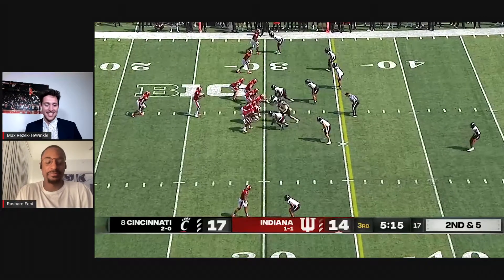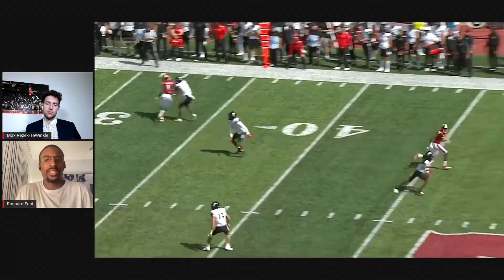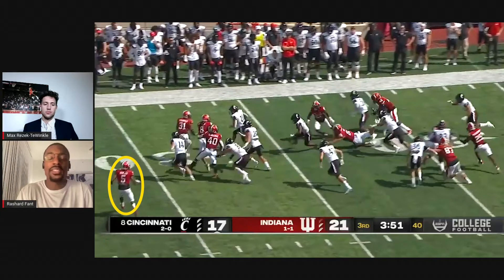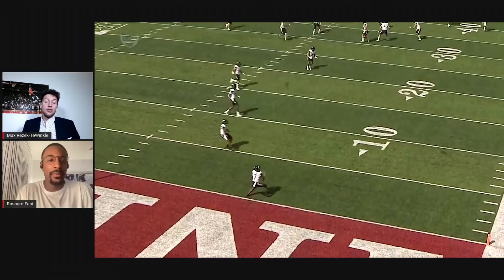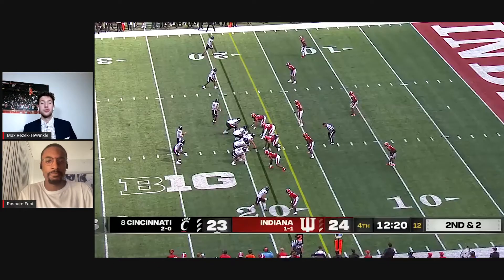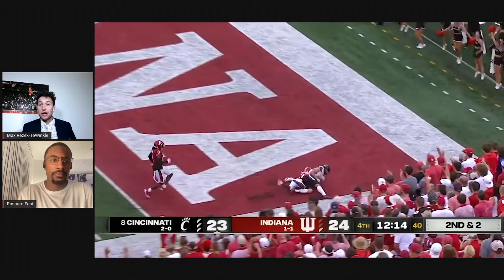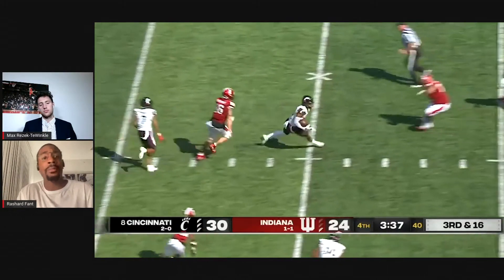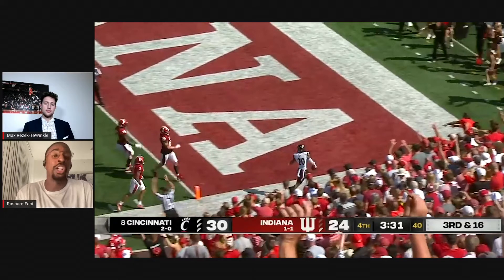Indiana In-Depth: Cincinnati Breakdown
On this edition of Indiana In-Depth, Max and Rashard Fant look at what went wrong for IU against Cincinnati.